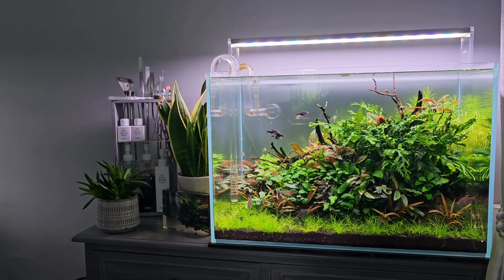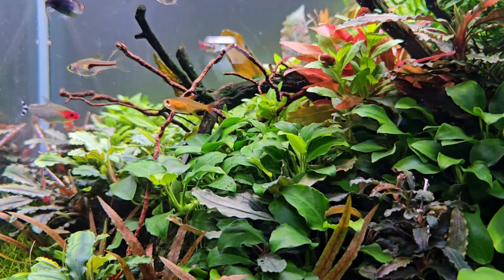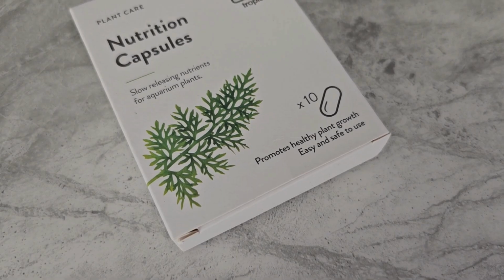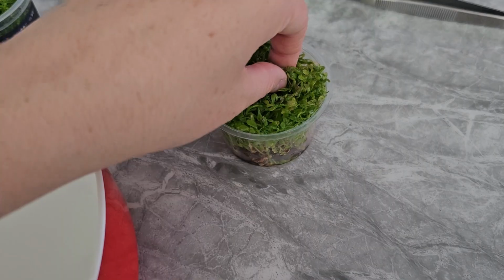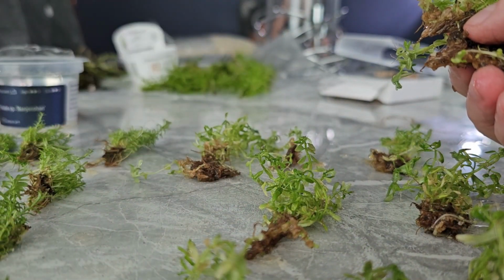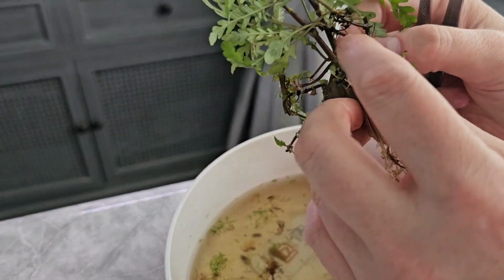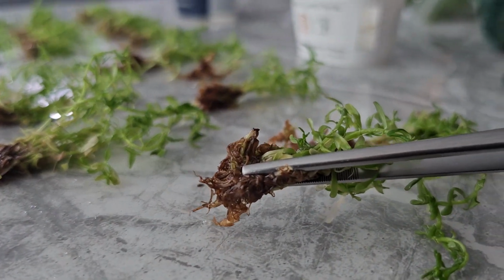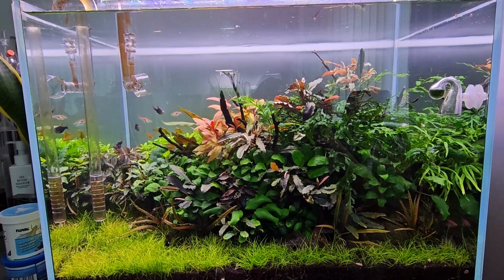Changing the Background Plants in my High Tech Aquarium (+ How prepare and plant aquatic plants)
A Guide to Replacing Aquarium Plants after Algae Outbreaks | Step-by-Step Tutorial

Welcome to my video on replacing aquarium plants and effectively addressing algae outbreaks!

1️⃣ Identifying the Cause of Algae Outbreaks

2️⃣ Assessing and Preparing for Plant Replacement

3️⃣ Removal Techniques

4️⃣ Planting New Aquarium Plants

 Prevention is always better than cure!